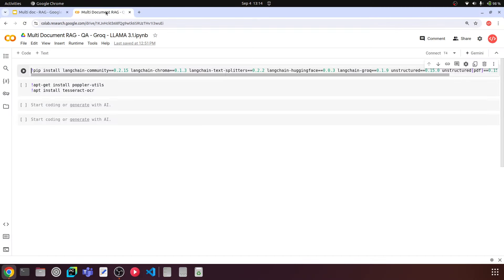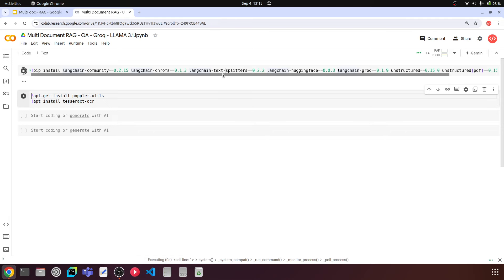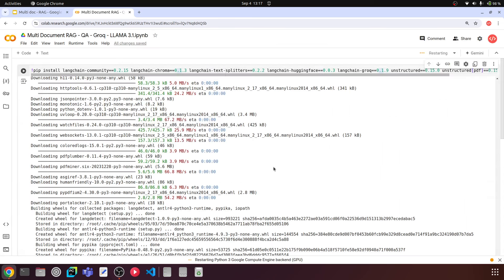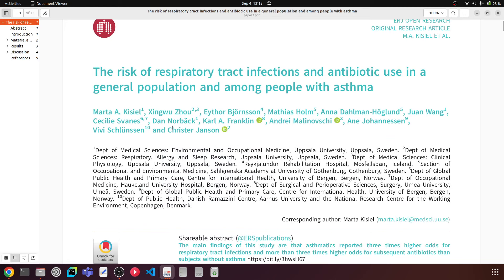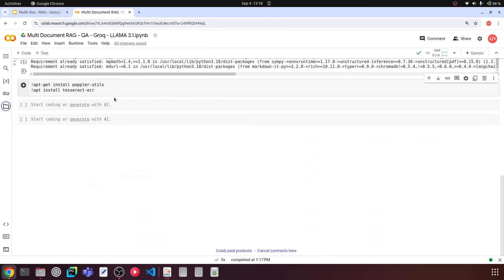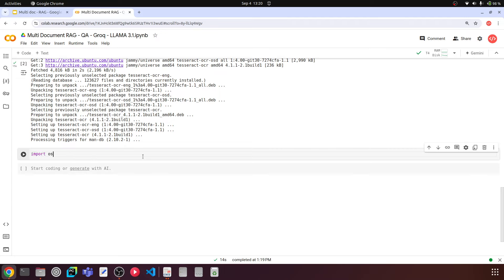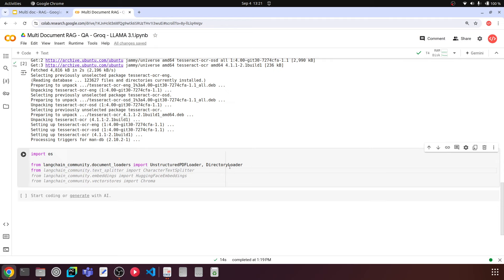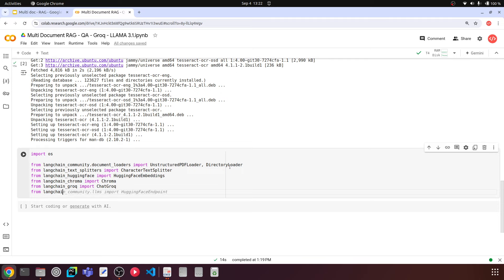Multi Document - Question Answering - RAG with Groq & Langchain using LLAMA 3.1. 70B | ChromaDB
This video is about building a Multi document RAG system with Meta's Llama 3.1 70B model using ChromaDB as vector store and langchain. Llama 3.1 model is loaded with Groq.